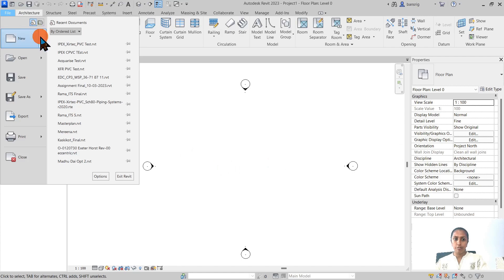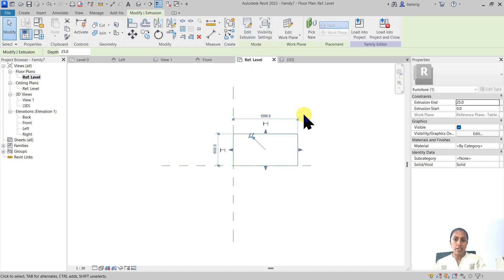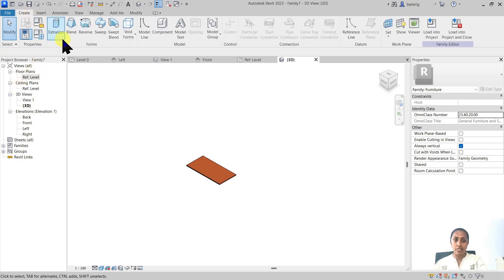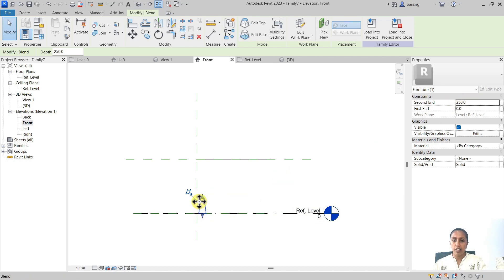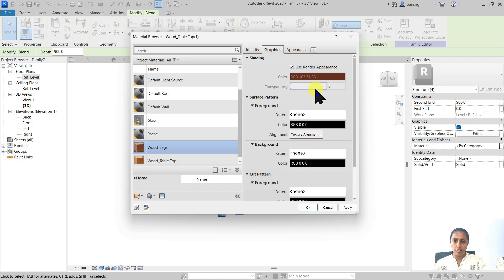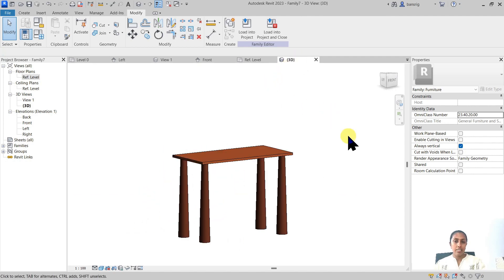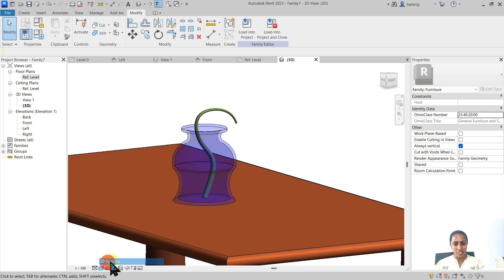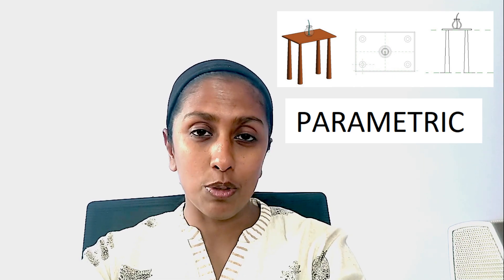EP52 | Revit Beginner Program | Basics of Family Creation Tools| Bansri Pandey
This is Episode 52 that will show the 5 basic family creation tools - Extrusion, Blend, Sweep, Revolve and Swept Blend using and example of a Table object.
Before you begin this video, please make sure that you are familiar with Work Planes.